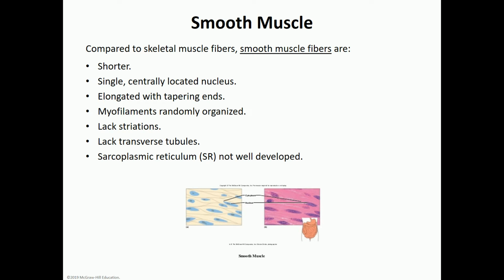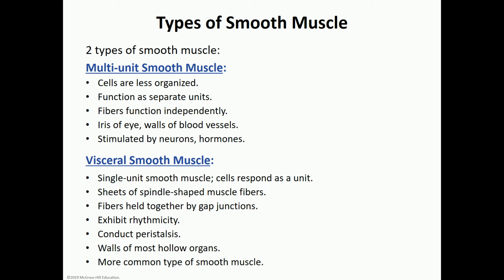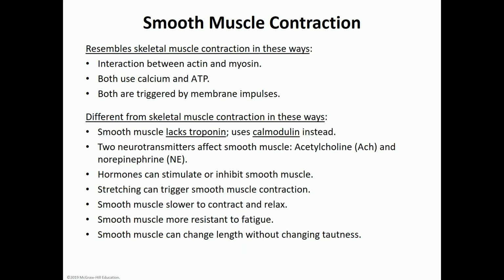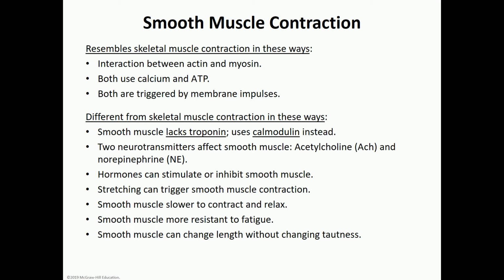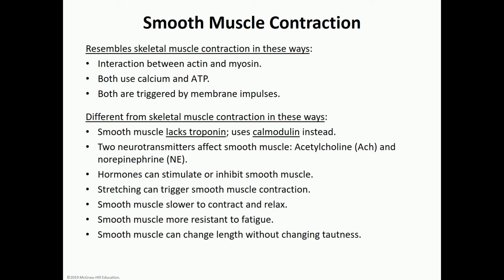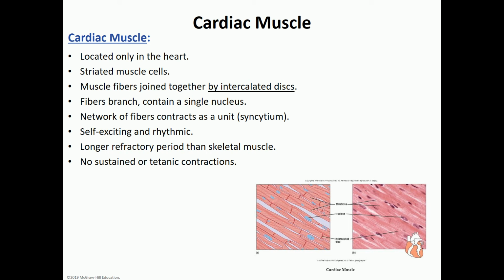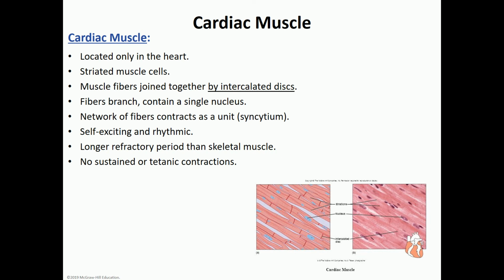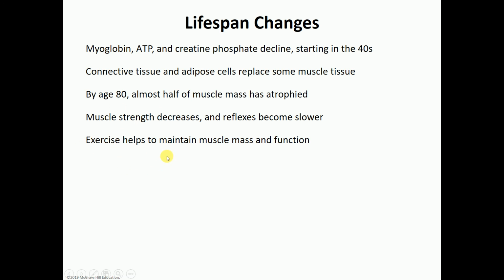BIO 2006 Ch 9 Part 4 of 4